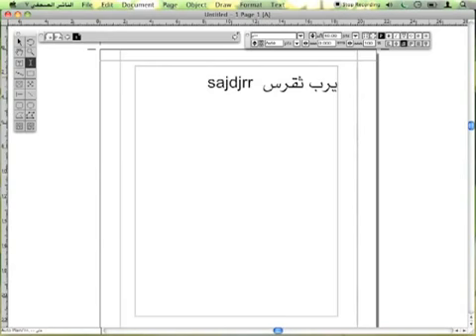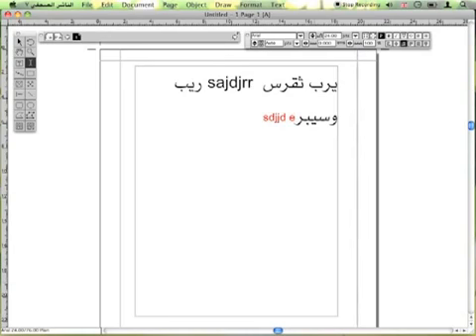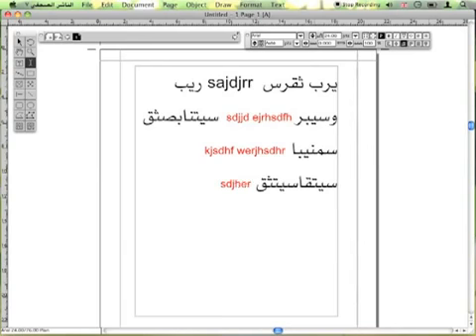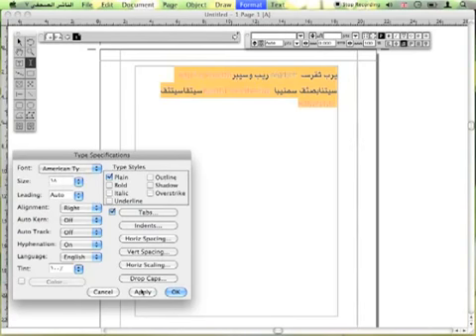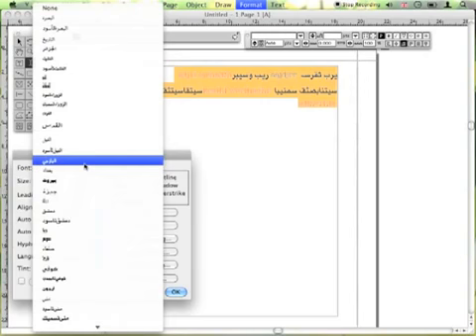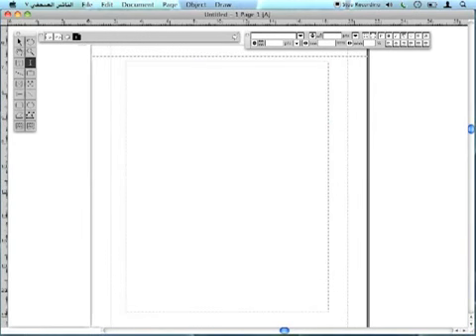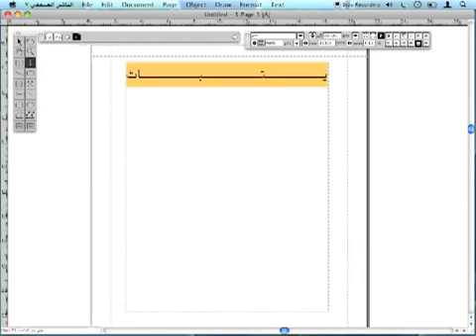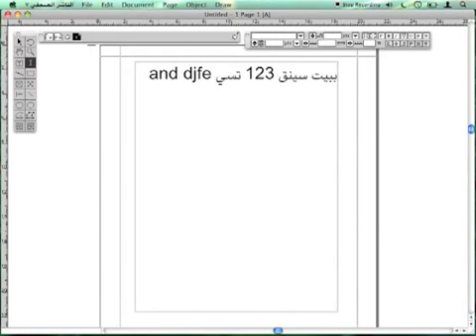Ready,Set,Go! Bidi Features